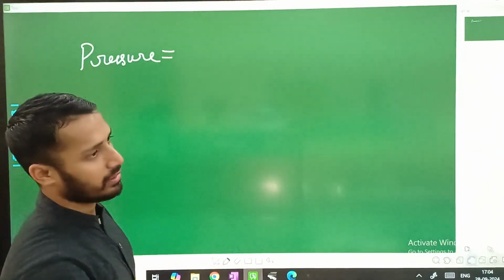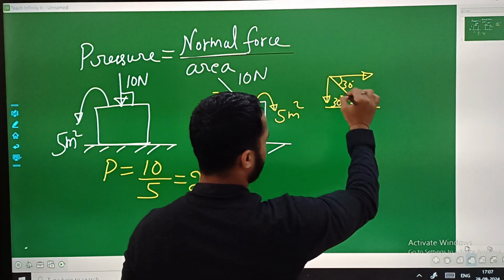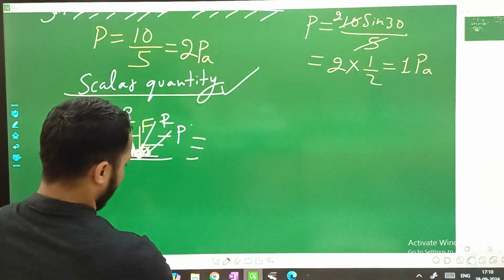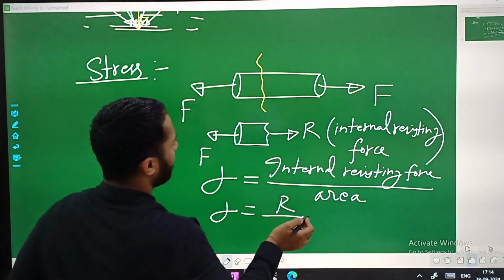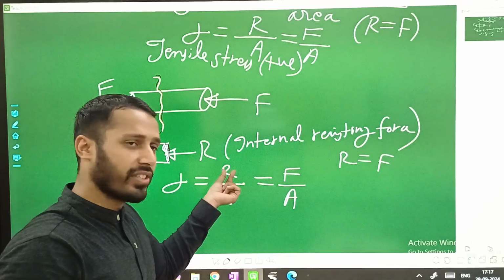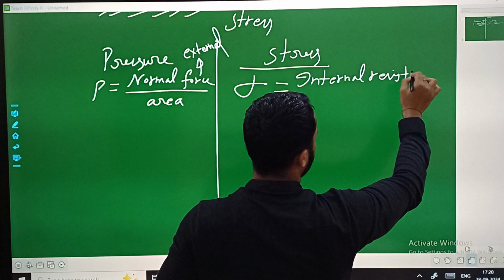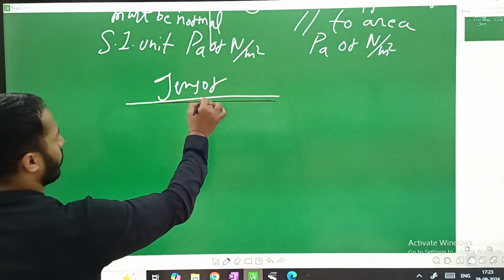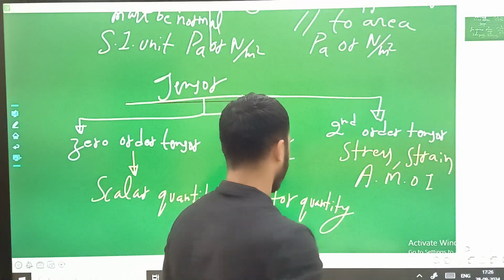just little clarity between pressure and stress